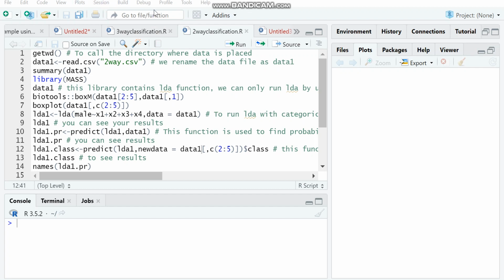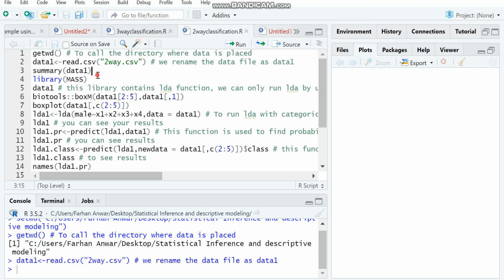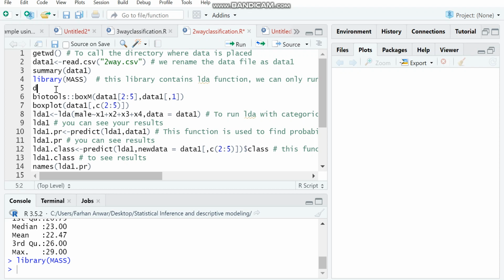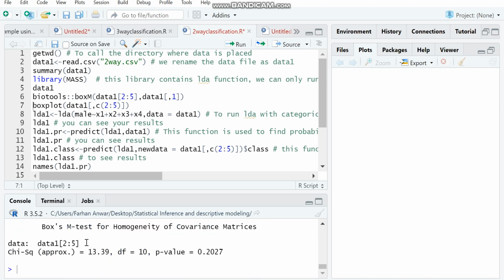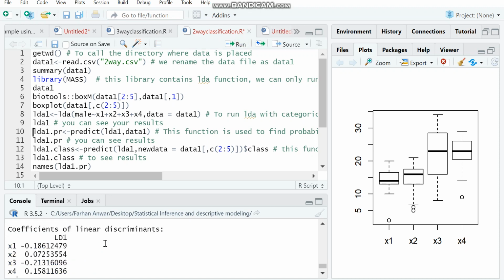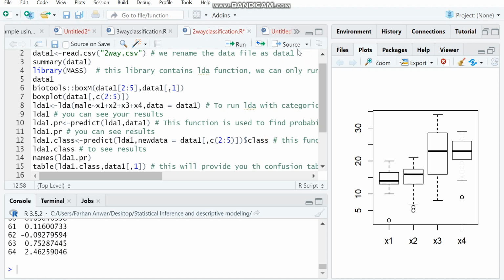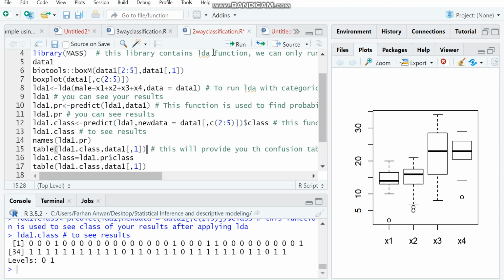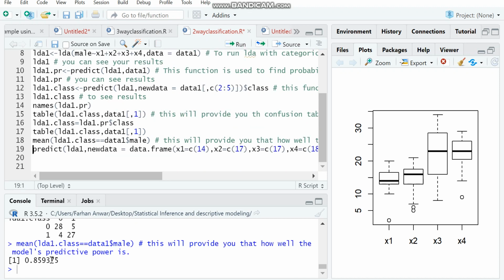Understanding of two way classification using R studio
So in this video I am trying to describe two way classification by using R studio